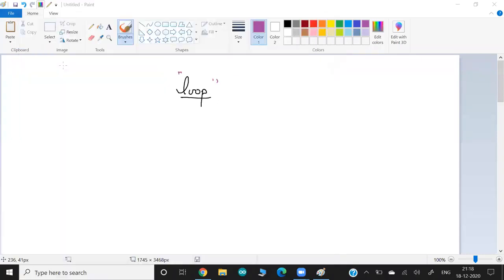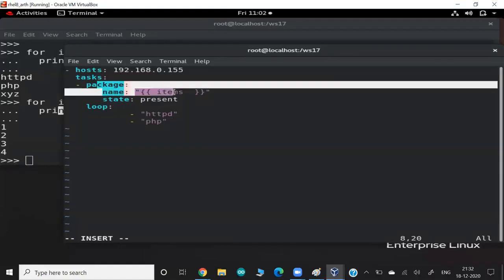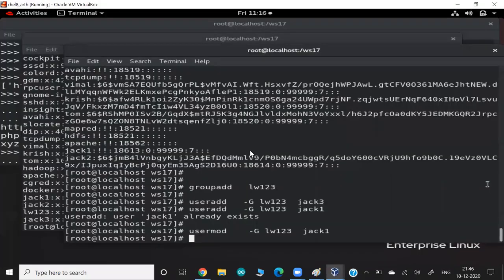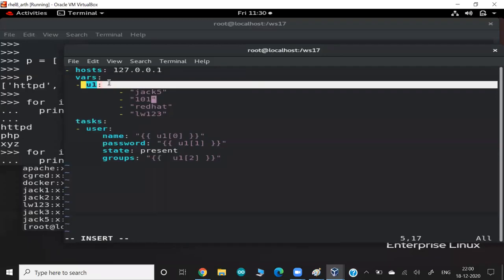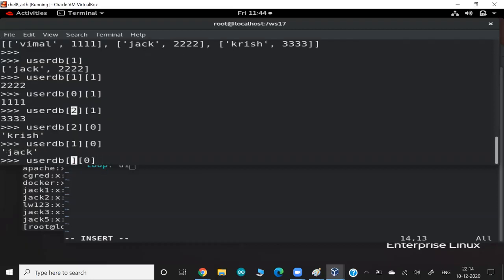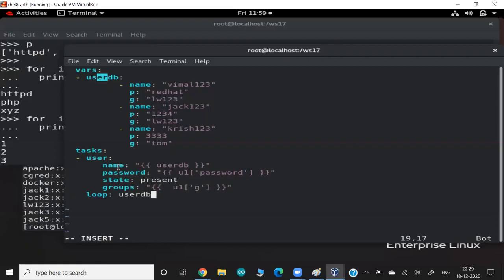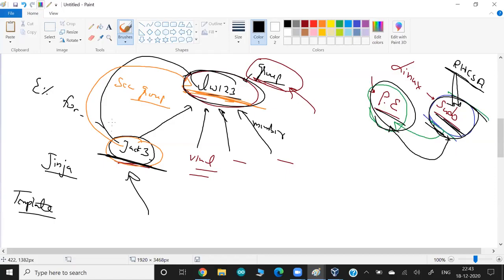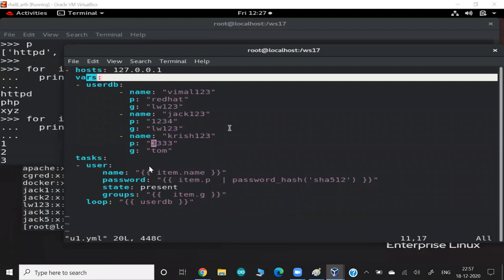Ansible(RH294) #17 | Red Hat Enterprise Linux Automation With Ansible (RH294)